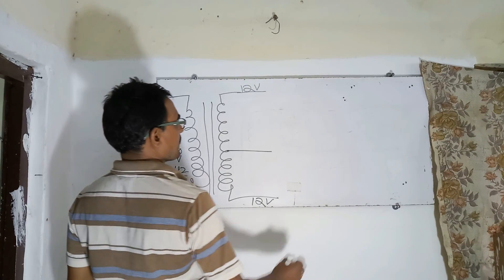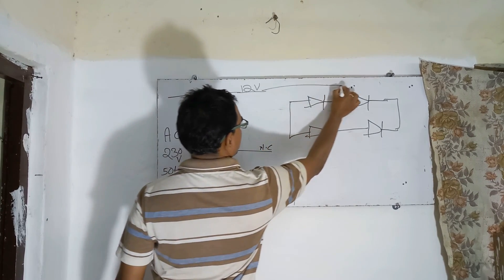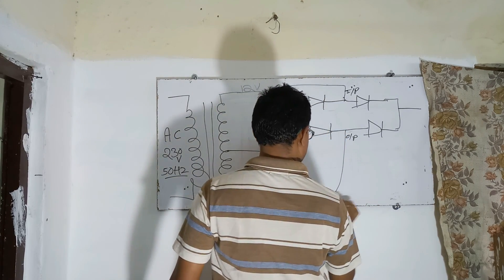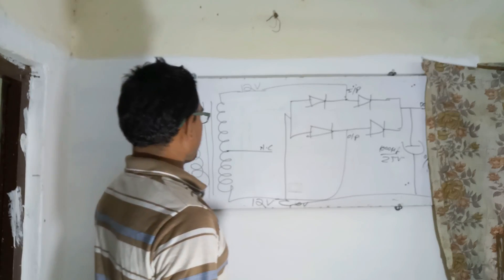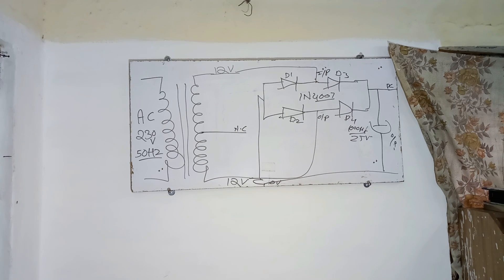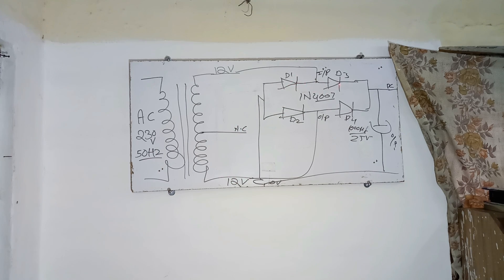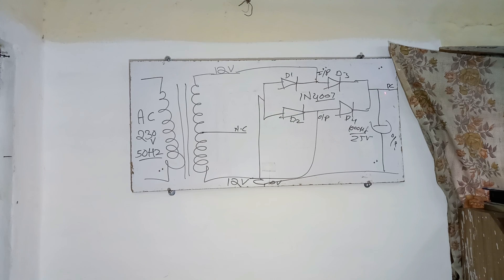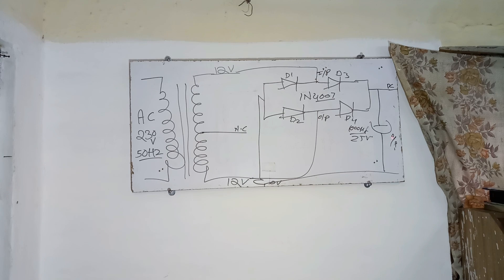Bridge Rectifier Circuit with Working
common part of the electronic power supplies.
converting AC into DC
bridge rectifier is selected. Components’
appropriate electronic circuit’s application
diodes in the rectifier
it doesn’t allow the power t
circuit components such as diodes
thyristors
and so on.
using center-tapped transformer.
transformer
Diode Bridge
filtering and regulators
230/12V transformer to step-down the AC mains 230V to 12V AC supply.

A Bridge rectifier is an Alternating Current (AC) to Direct Current (DC) converter that rectifies mains AC input to DC output. Bridge Rectifiers are widely used in power supplies that provide necessary DC voltage for the electronic components or devices. They can be constructed with four or more diodes or any other controlled solid state switches.
Depending on the load current requirements, a proper bridge rectifier is selected. Components’ ratings and specifications, breakdown voltage, temperature ranges, transient current rating, forward current rating, mounting requirements and other considerations are taken into account while selecting a rectifier power supply for an appropriate electronic circuit’s application